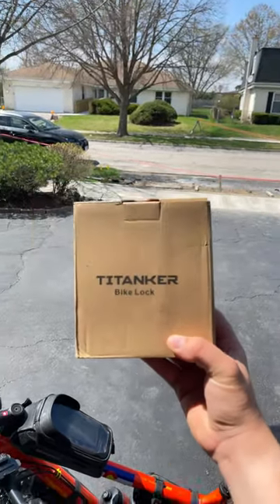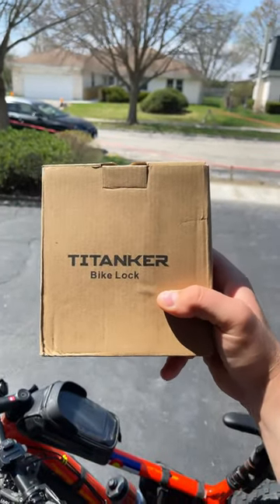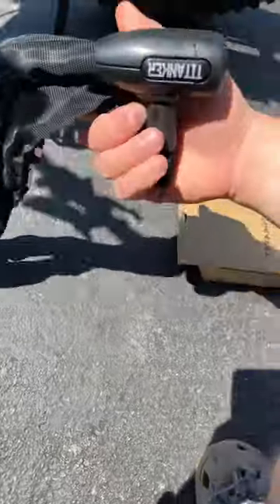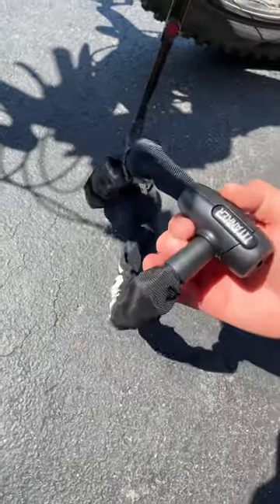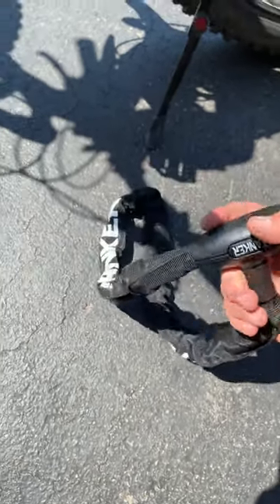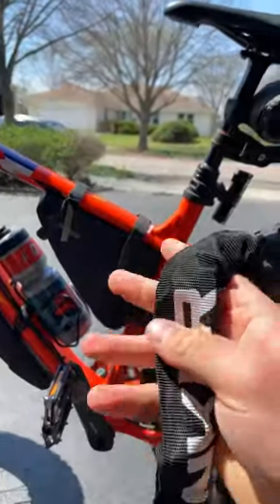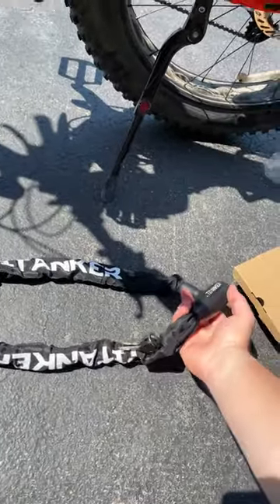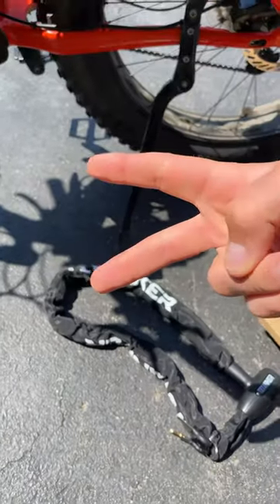Best Anti Theft Bike Lock!!